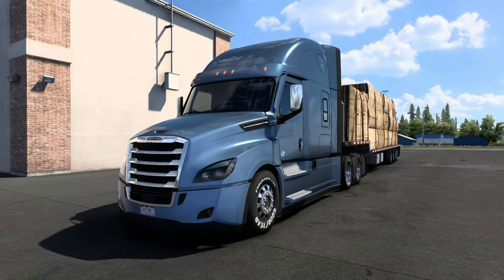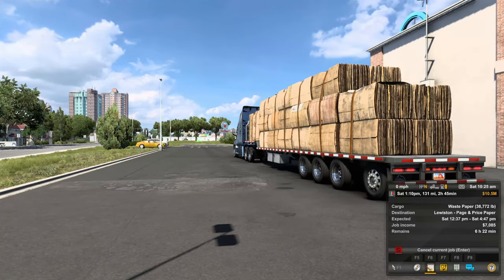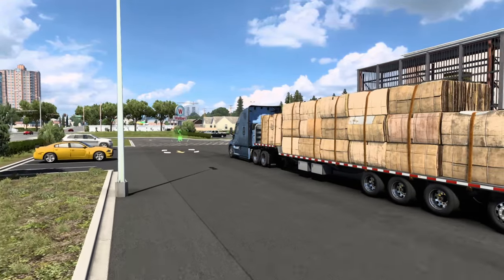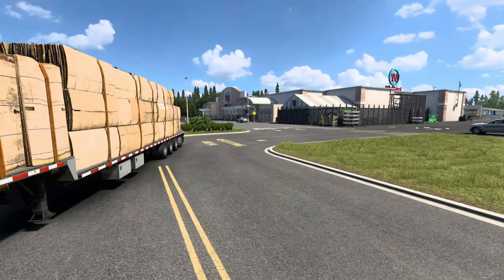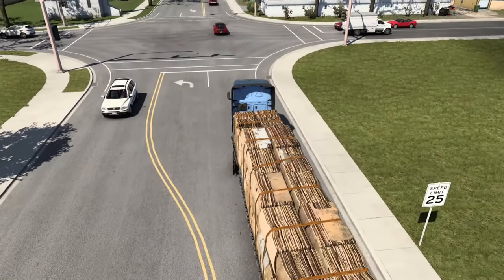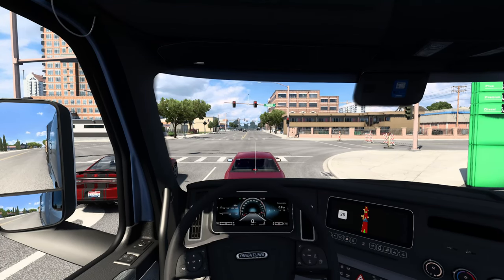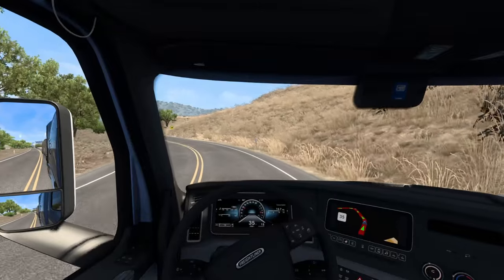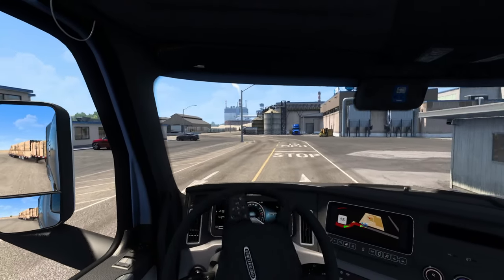ATS Update 1.45 Official Release!!! | American Truck Simulator (ATS) 1.45 Showcase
ATS Update 1.45 Official Release!!! Join me in American Truck Simulator (ATS) as I talk about the official release of Update 1.45, and summarize the recent blog posts on the Texas & Montana DLC's!!! Montana is releasing soon, and I can't wait to travel across the state!

Big Thanks To My Supporters:
► Trafficmax
► David lalonde

Description tags, ats, american truck simulator, ats 1.45 update, ats 1.45, jc sound effects mod ats, american truck simulator sound mods 1.45, ats update 1.45 open beta first look, ats 2022 freightliner cascadia interiors 1.45, ats 1.45 ownable cistern trailers, ats ownable tanker trailer, ats lode king & prestige trailers pack dlc first look, What features does 1.45 bring?, cody wyoming first look, ownable dry-bulk trailer ats 1.45, ats update 1.45 official release,